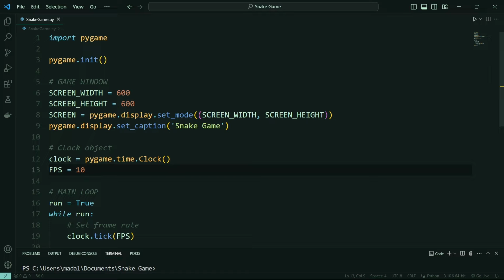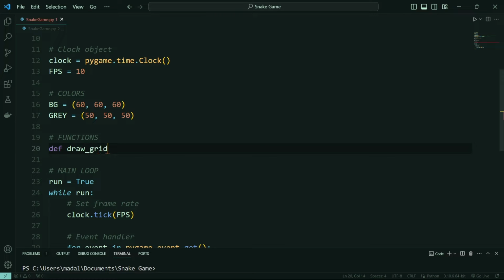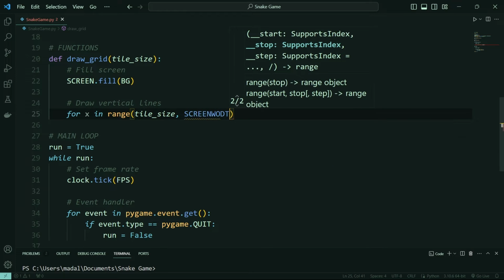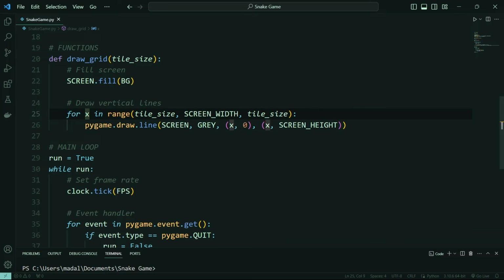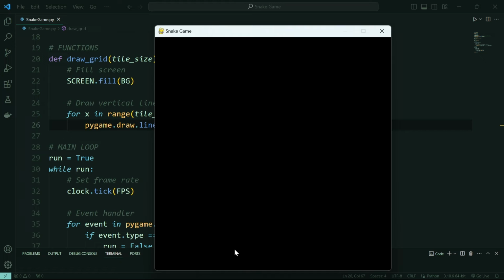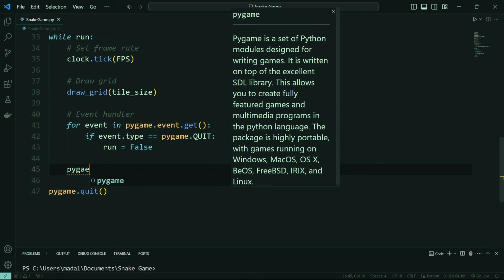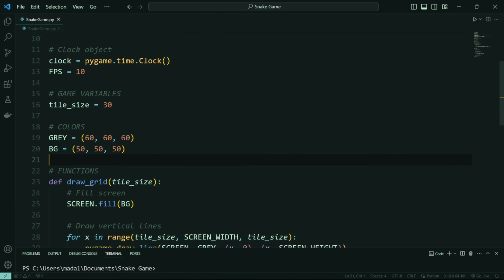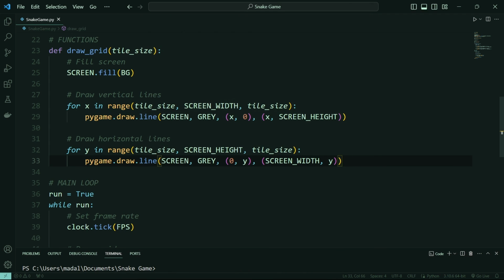How to create a GRID in PYGAME - Pygame Snake Game #2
Hello everyone! In this video I explain how to make a grid in pygame.

*Timestamps:*

00:00 - Colors in pygame
00:49 - Making the grid function
01:34 - Vertical lines
05:22 - Horizontal lines

*Hashtags*